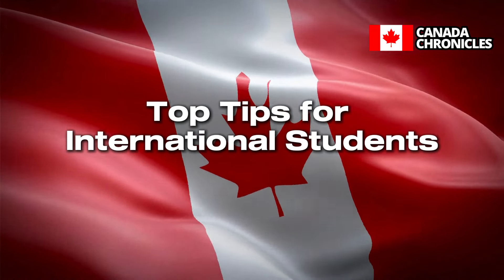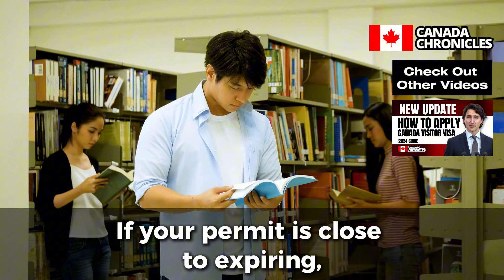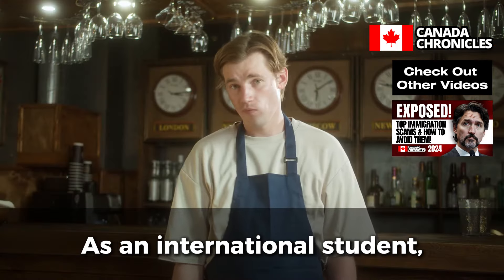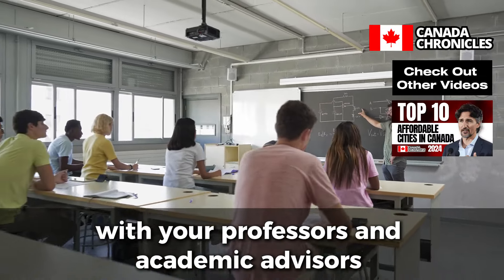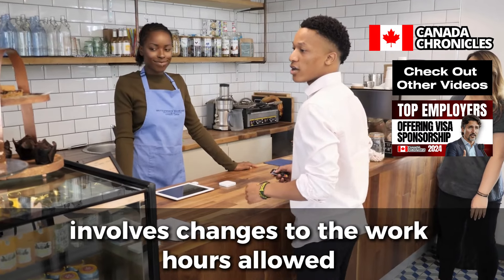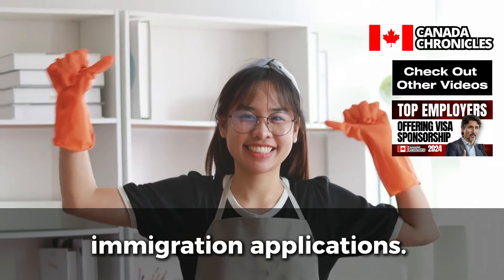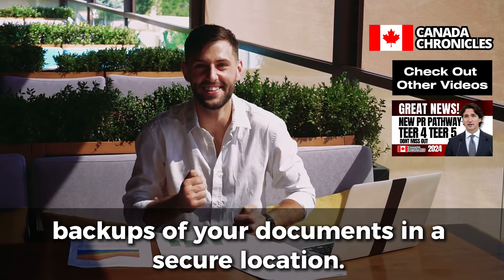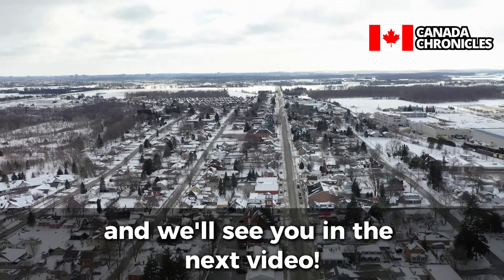Top Tips for International Students to Maintain Status & Work Permit | Canadian Immigration Update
Welcome back to Canada Chronicles! In this video, we're diving deep into the top tips for international students in Canada to help you maintain your status and navigate the Canada immigration system in 2024. Whether you're renewing your study permit, keeping up with the latest Canada immigration news, or understanding the rules for working while studying in Canada, this video covers it all. We’ll discuss crucial aspects like Canada work permits, Canada visa updates, and how to meet full-time enrollment requirements to ensure you stay compliant with academic standards.

We also tackle hidden challenges that international students often overlook, such as maintaining good academic standing, managing your work hours, and navigating the Post-Graduation Work Permit (PGWP) process. Staying informed about the latest immigration updates is essential, and we’re here to ensure you don’t miss a thing. Learn how to stay in Canada after graduation with practical tips that align with the Canada immigration system and the Express Entry Canada process.

This video is packed with essential advice for international students in Canada. From staying compliant with immigration regulations to securing your future in Canada, you'll find everything you need to succeed. Don’t miss out on these important updates!

The informational content is sourced from public domains and is not a substitute for professional advice. For specific immigration needs, consult a qualified attorney or expert. This channel disclaims responsibility for actions taken based on the information provided. Viewers are encouraged to independently verify details.